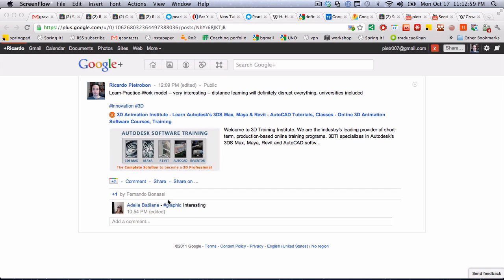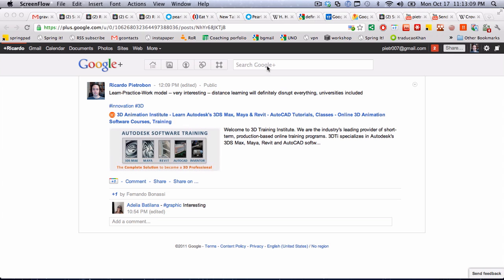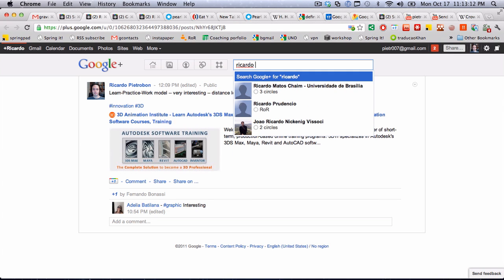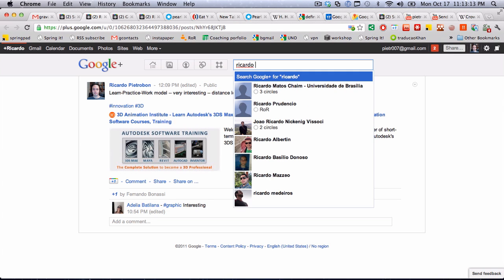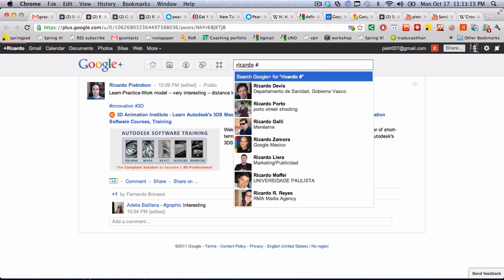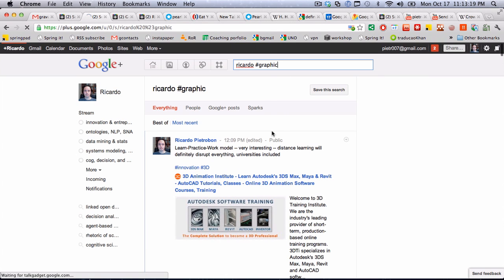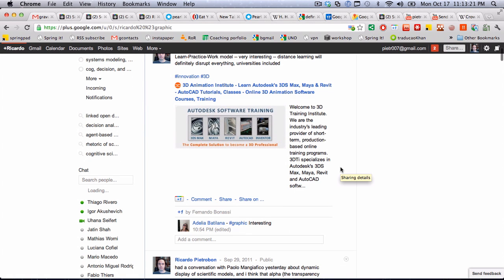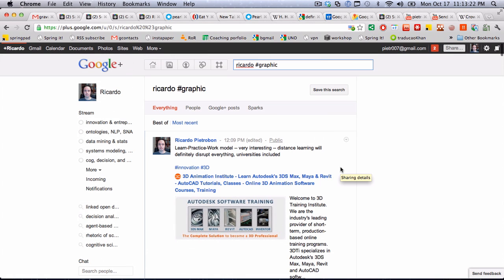Hashtags in google+ are crowdsourced, improved findability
Never thought about this before, but hashtags in google+ are crowdsourced.